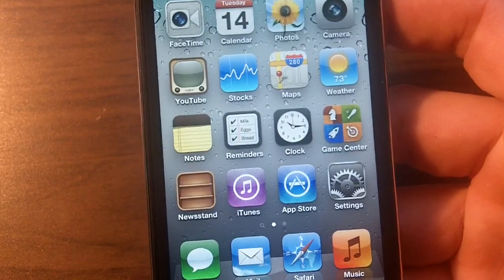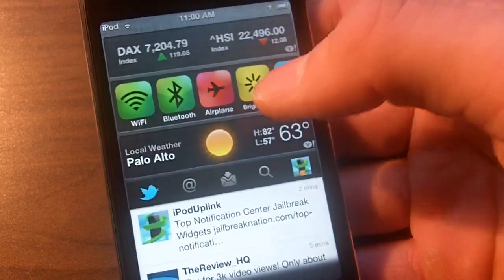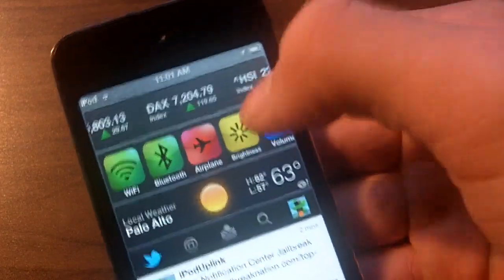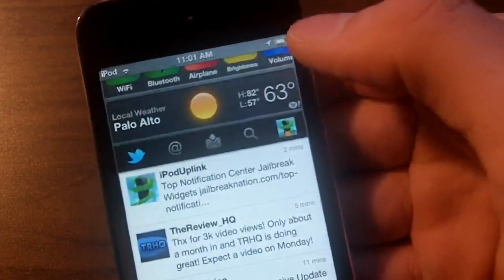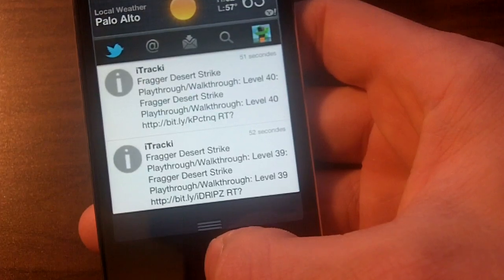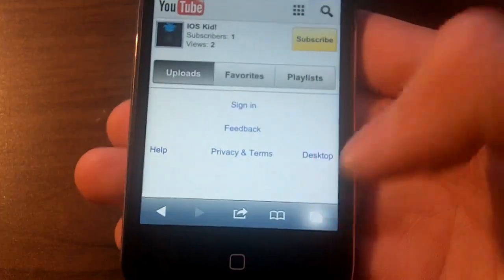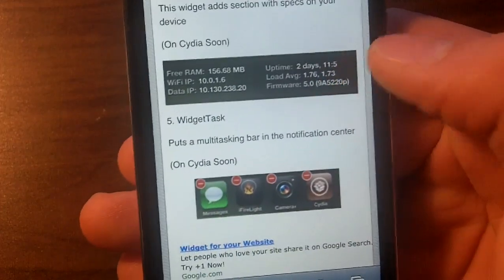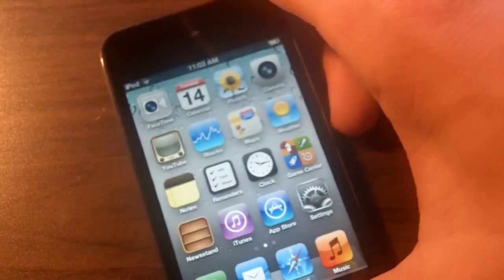Top Notification Center Jailbreak Widgets, WeeTwitter, UISettings, MusicCenter, WidgetTask